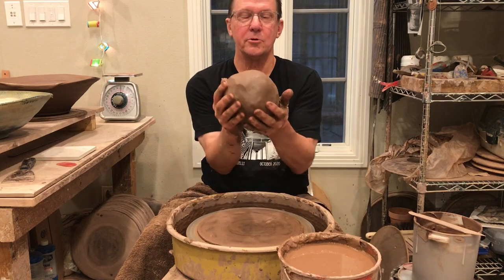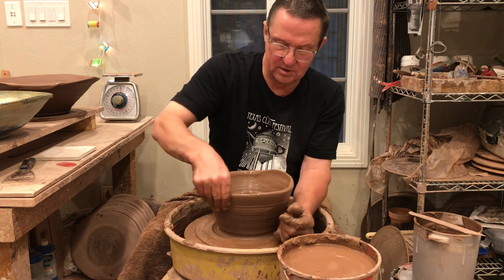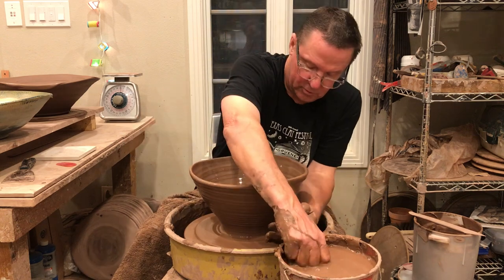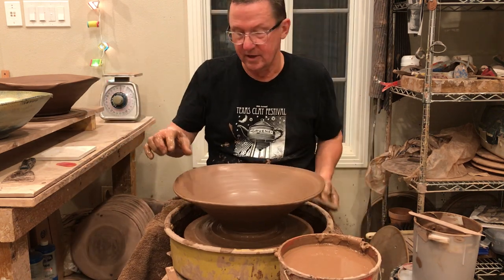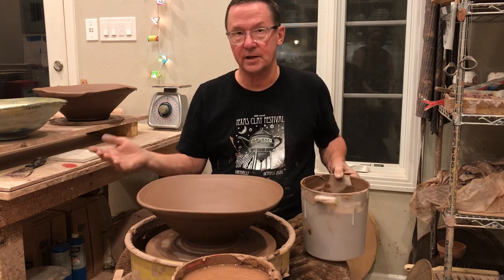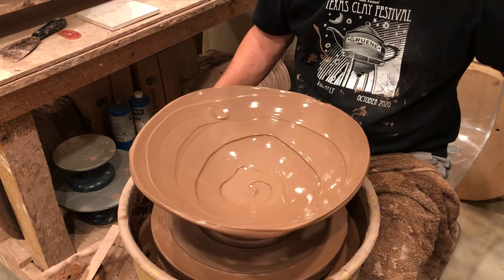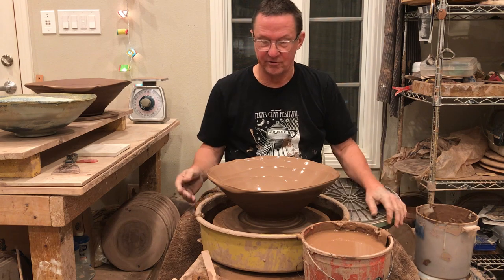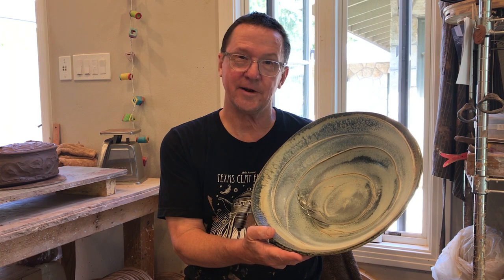Demo - Benner Barclay